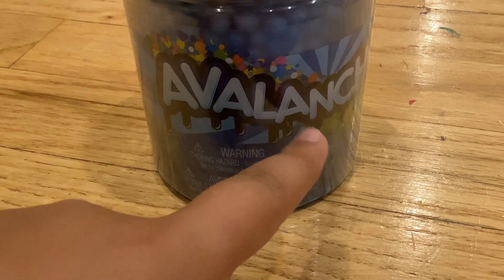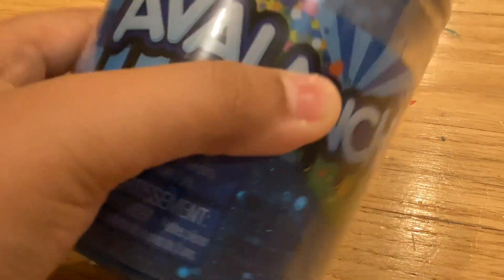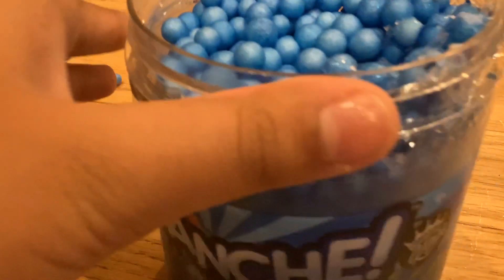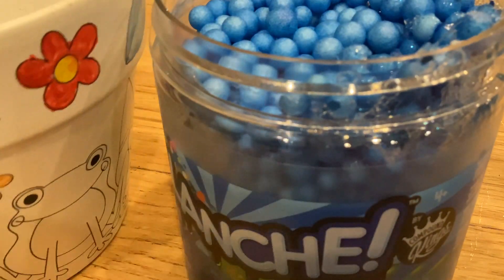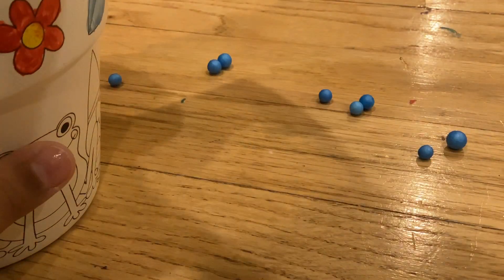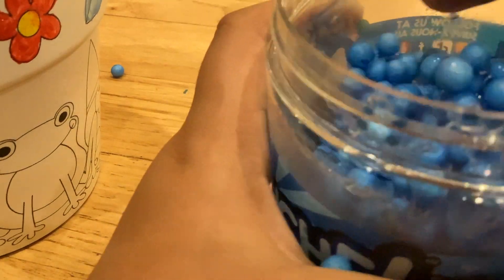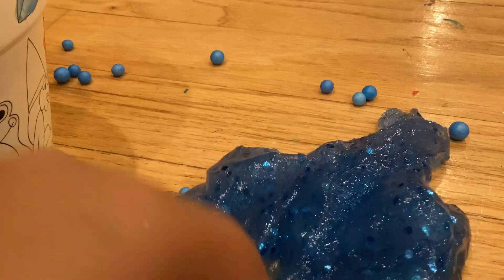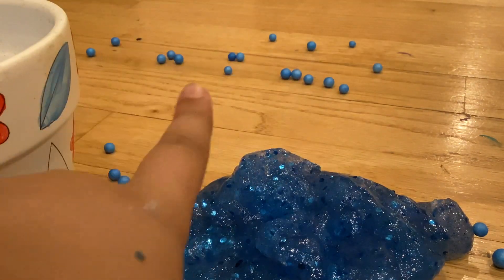$3 Compound King Slime Review